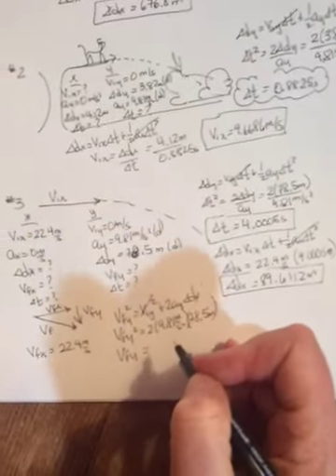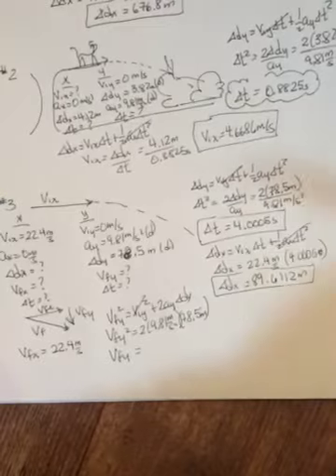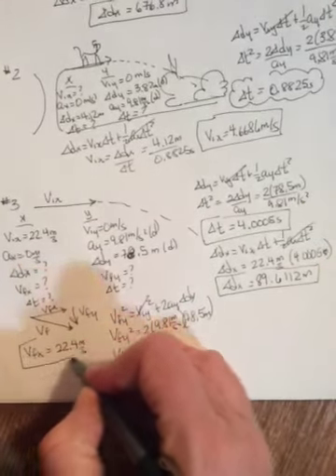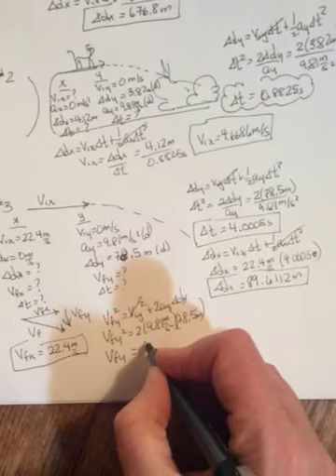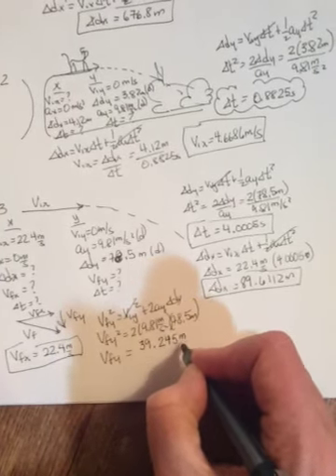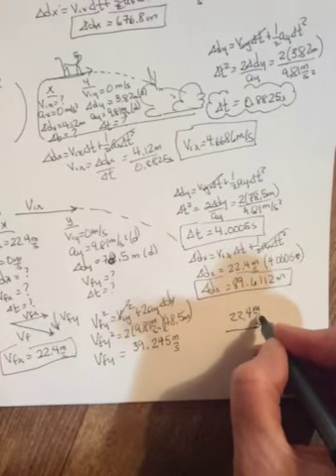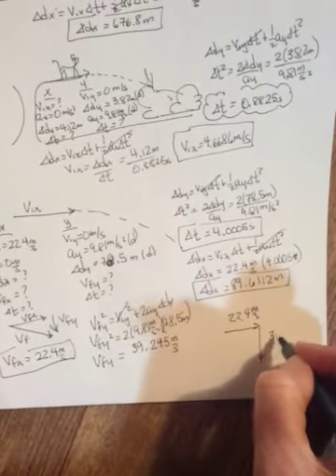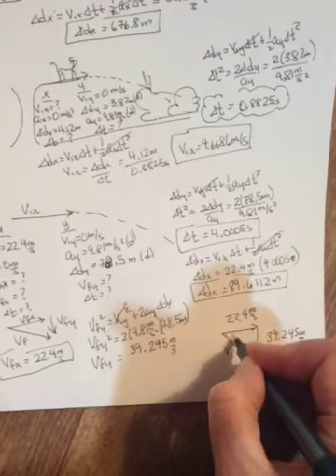Physics 12 Projectile Questions Page 536 # 3b, 4 & 8